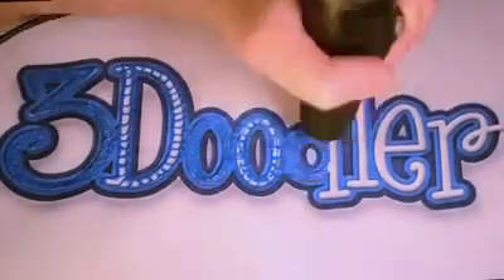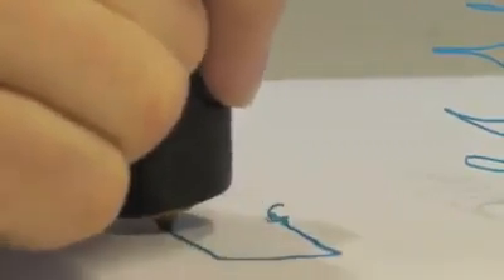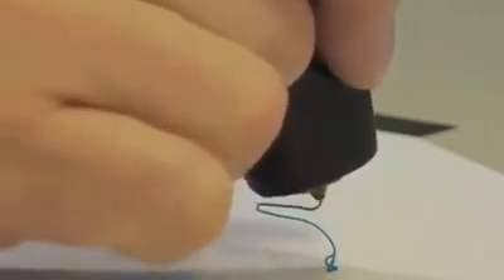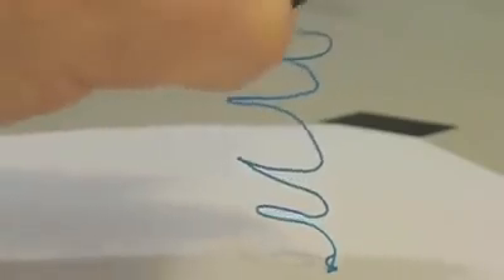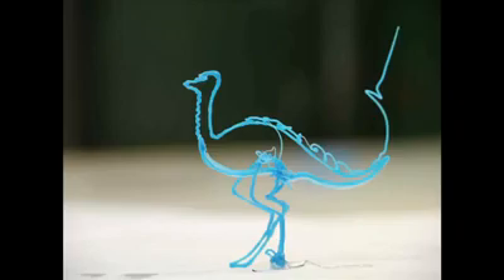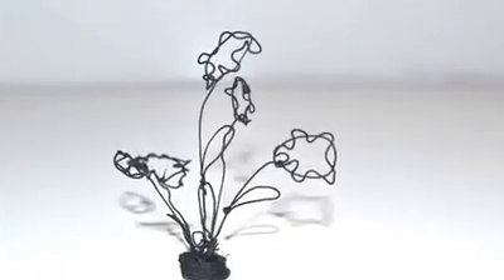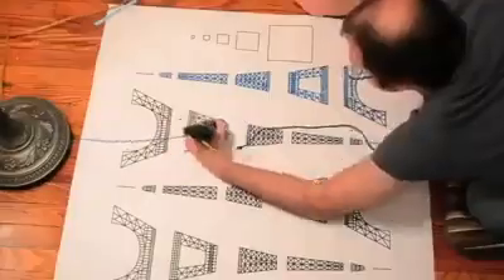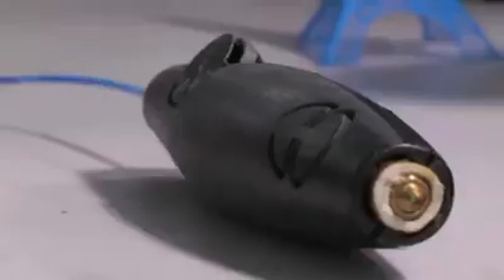3D Pen, 3Doodler - New Technology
3D Pen, 3Doodler - New Technology